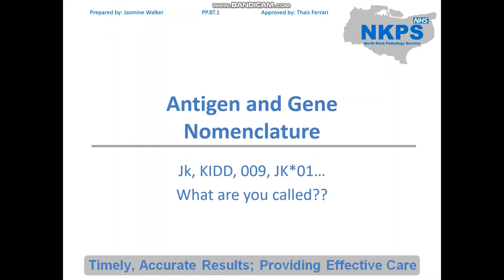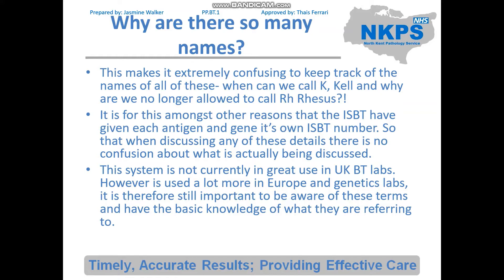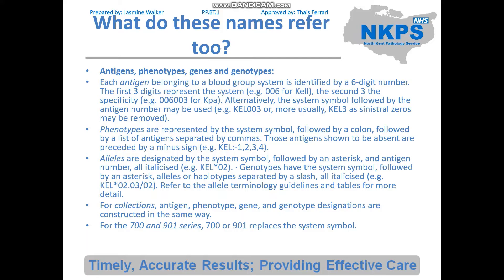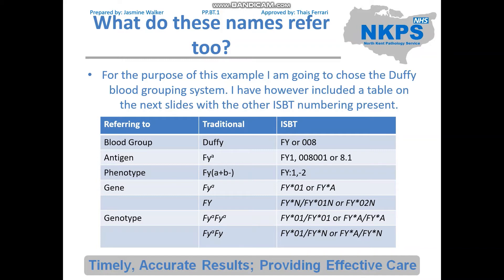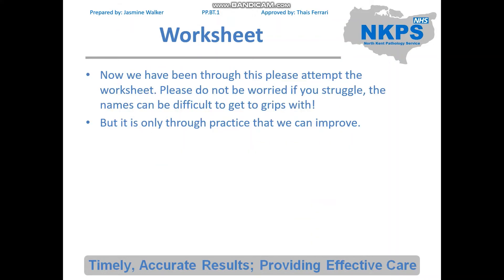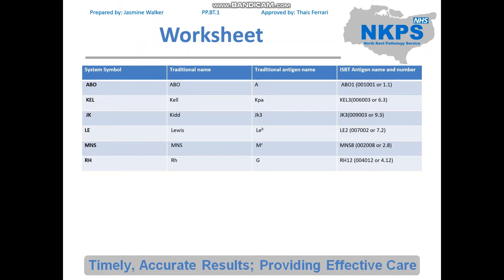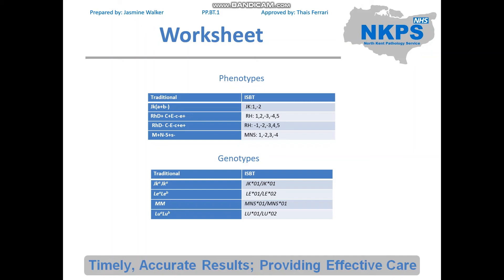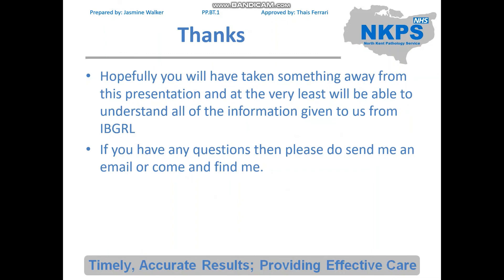Blood grouping, Antigen and Genetic Nomenclature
An introduction to the ISBT naming system for blood grouping systems, antigens, phenotypes, and Genotypes.
Please note that we are now sharing documents on Google drive for people who are external to NKPS, the links to these will be next to their document numbers below.

Document numbers:
PP.BT.1- Antigen and Gene Nomenclature powerpoint

IDOC.HAE.11- Reflection